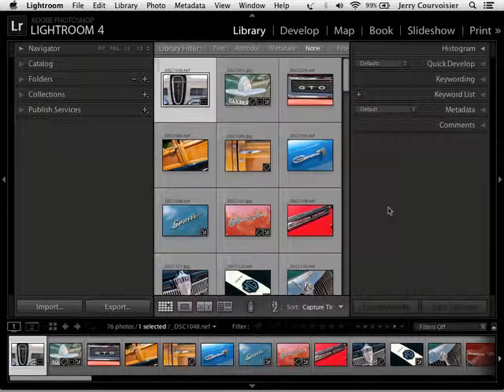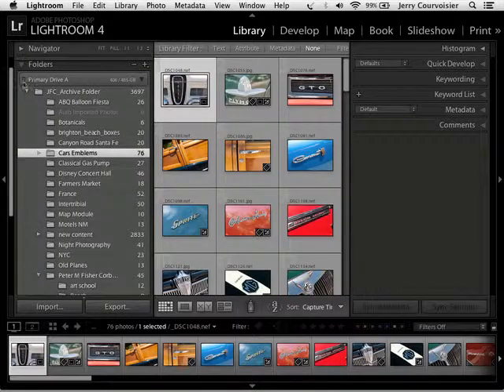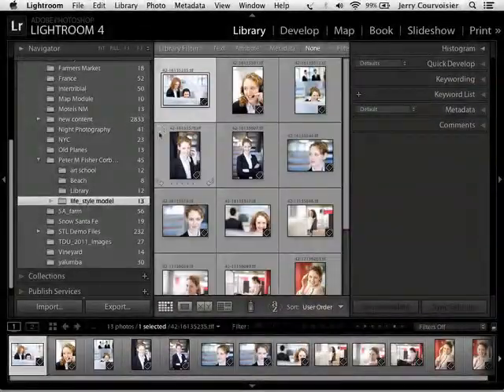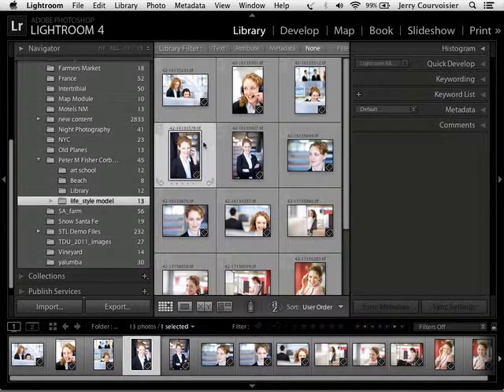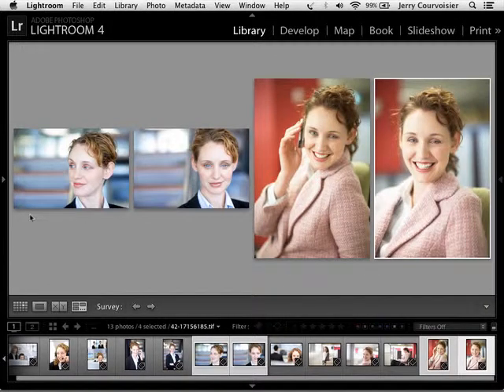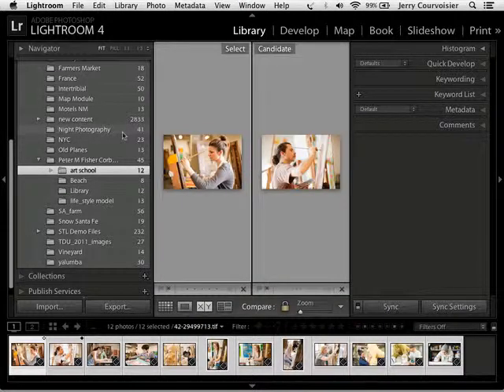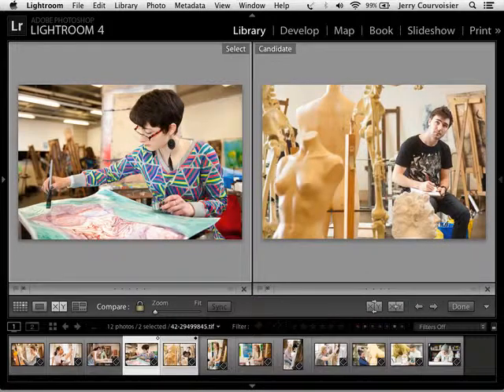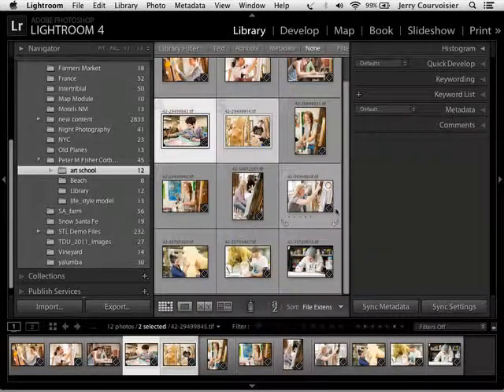Lightroom's DIsplay and Navigation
Navigating Lightroom's display Panels